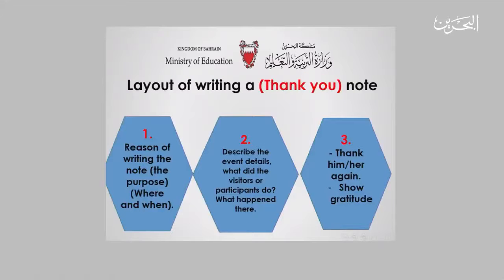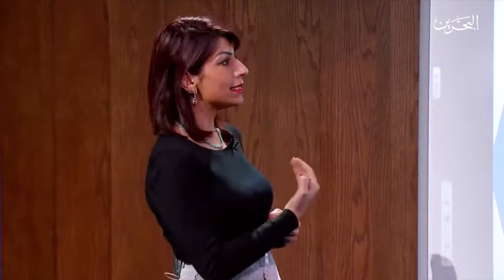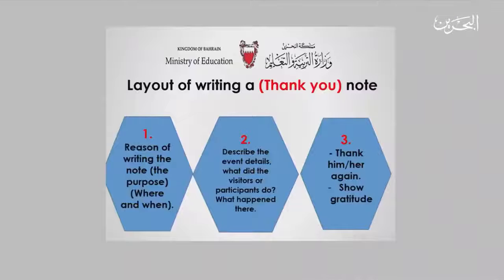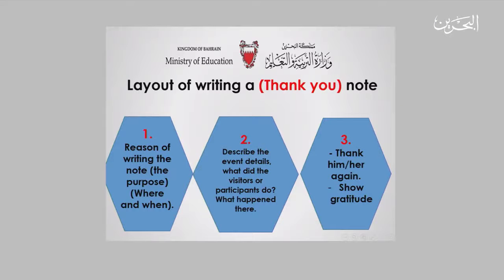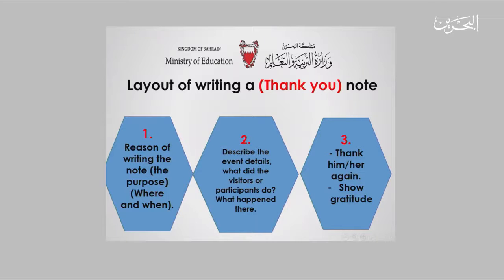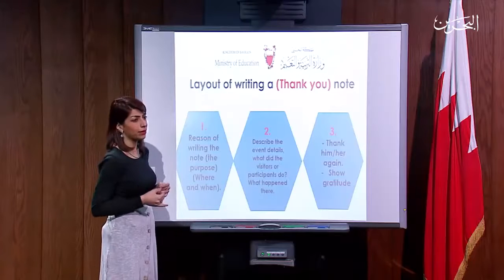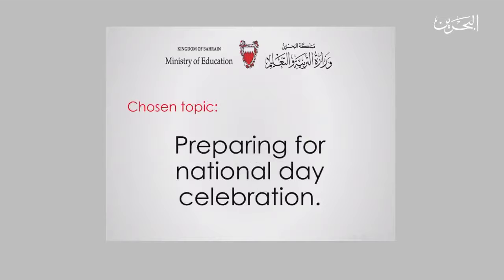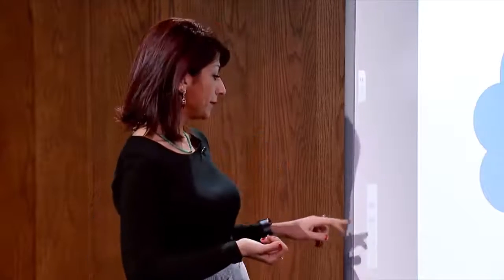Write a personal note - General English - part 2 - انج 808